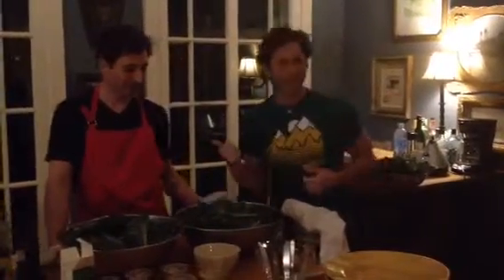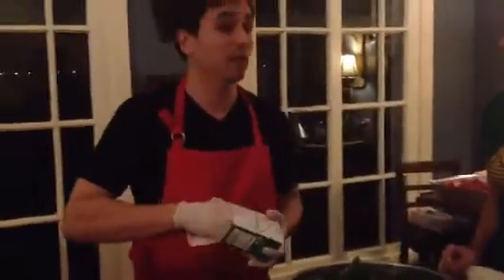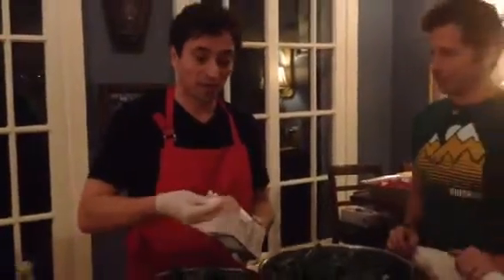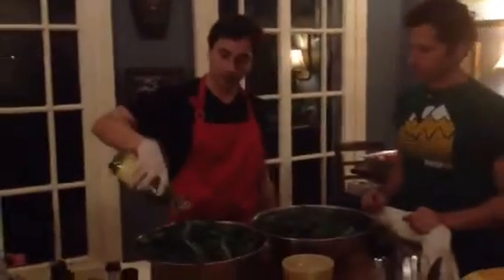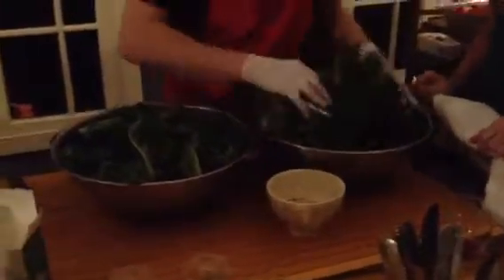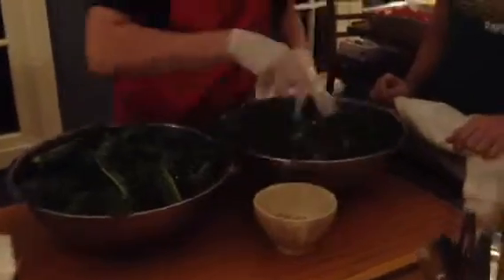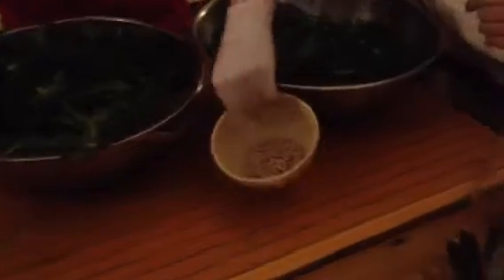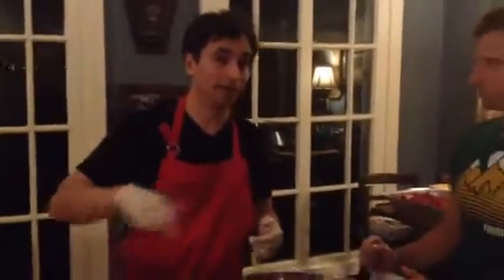How to Grill Kale!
Hail to the kale. Enjoy this delicious recipe and technique video on how to grill organic kale!